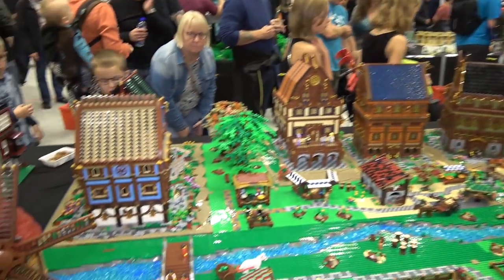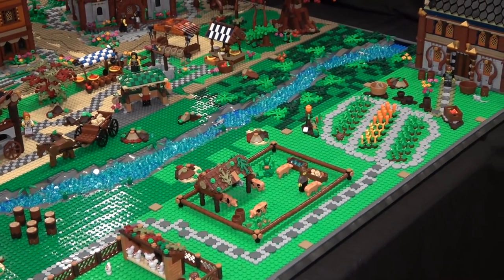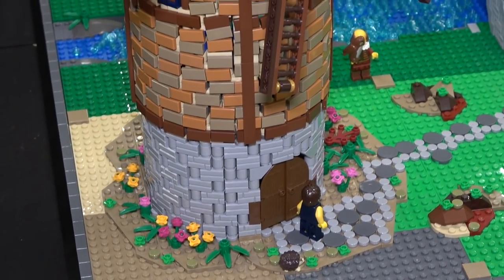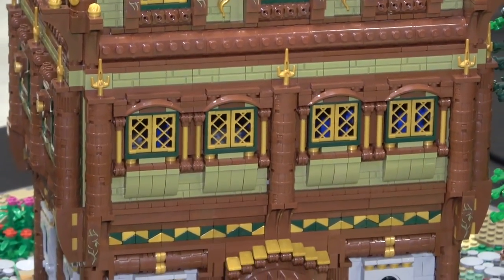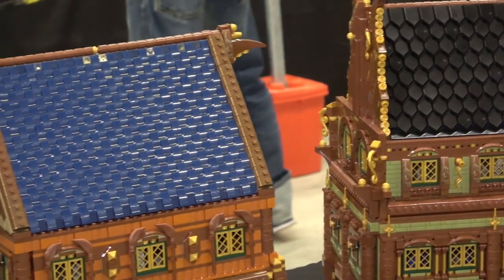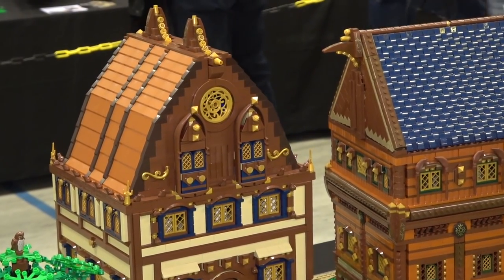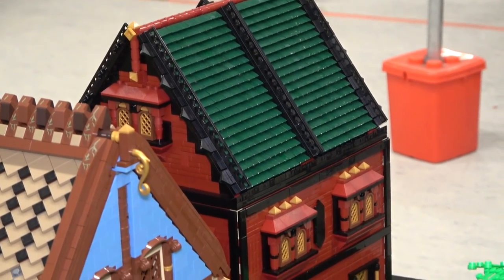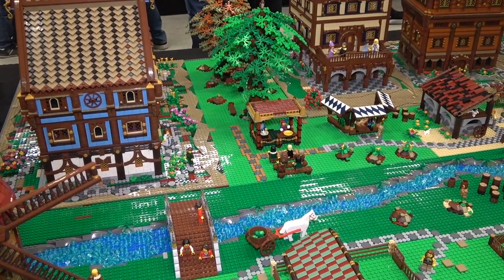LEGO Fantasy Layout Powhatten Village: Peace!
Layout by Soren Johansen – Skaerbaek Fan Weekend 2018